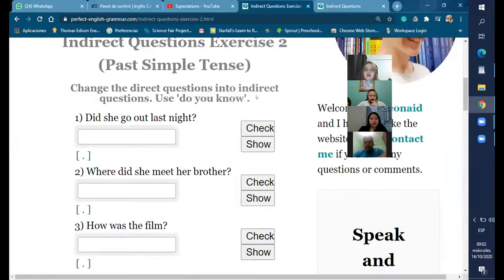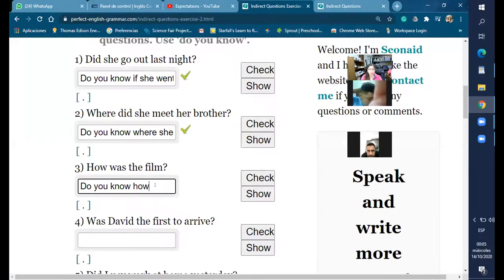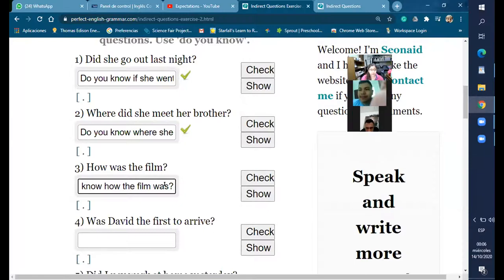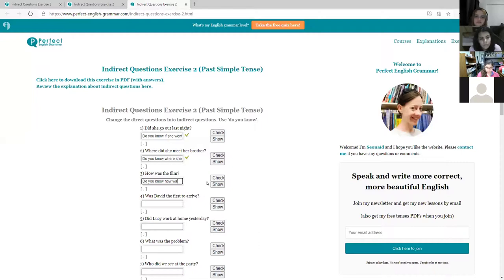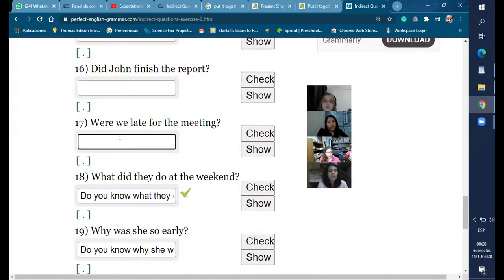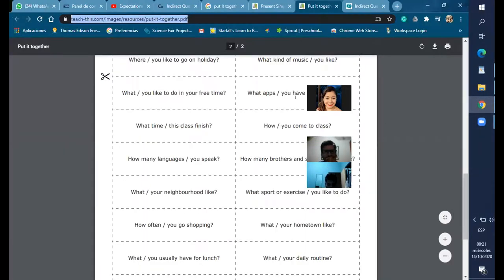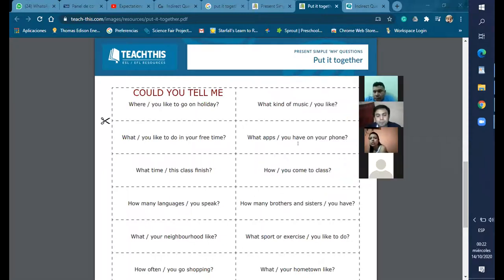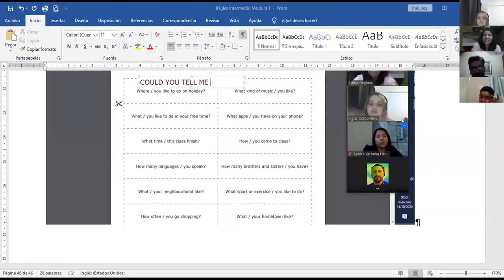Ingles Corporativo- indirect questions review